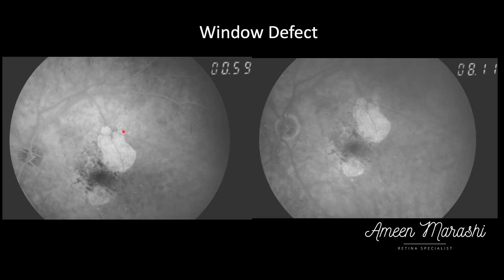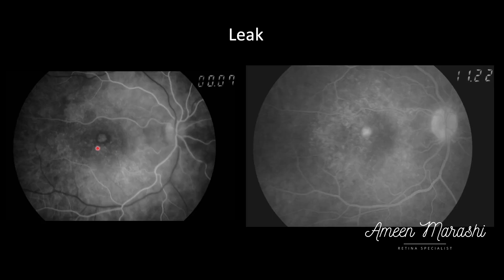Window defect VS Leak